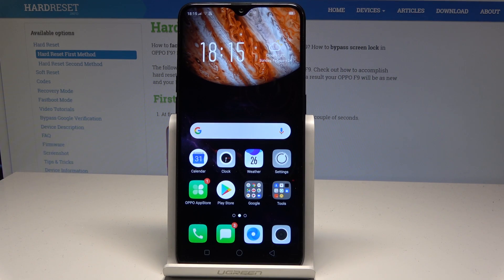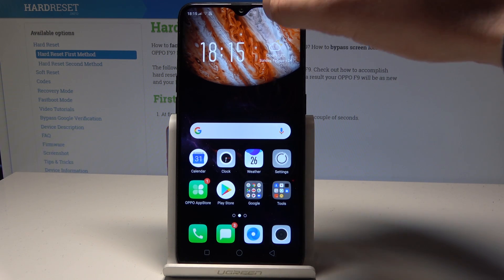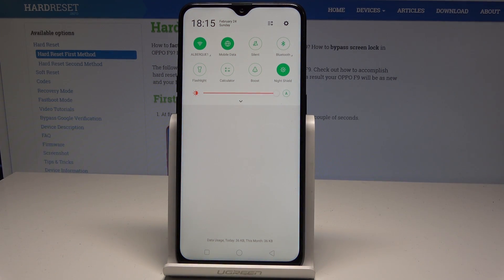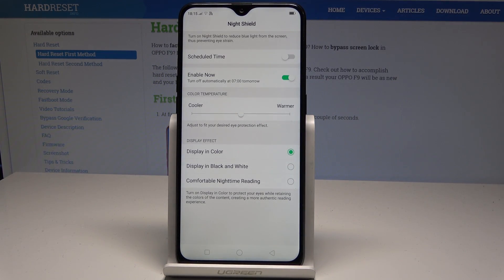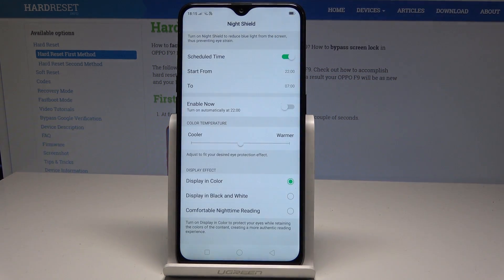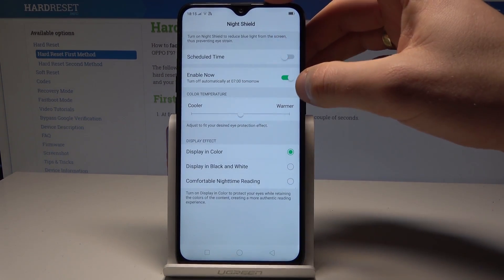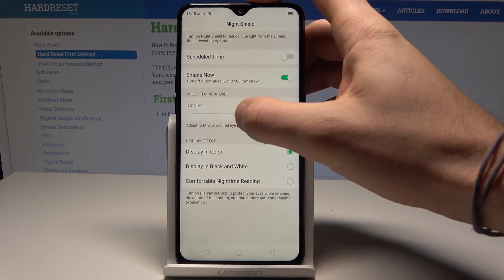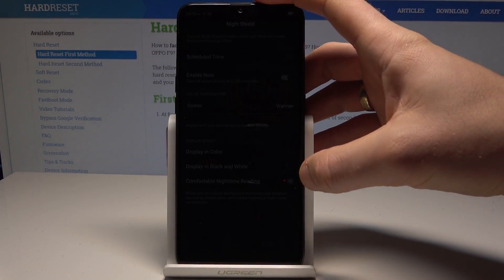How to Activate Night Mode in OPPO F9 - Enable Dark Mode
Learn how to activate Night Mode in your OPPO F9 and give your eyes a bit of rest. Come along with the following tutorial and check out how to quickly and easily activate this super feature. Thanks to this extremely useful mode you will be able to use your device in the evening without eye pain.

How to enable Night Mode in OPPO F9? How to activate Night Mode in OPPO F9? How to use Night Mode in OPPO F9? How to turn on Night Mode in OPPO F9?